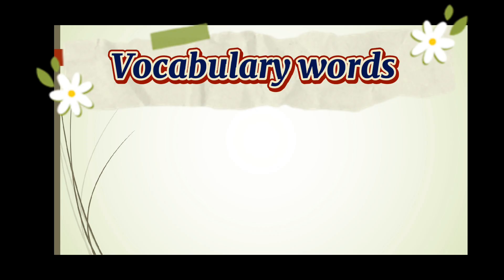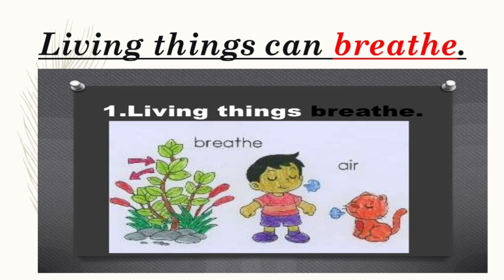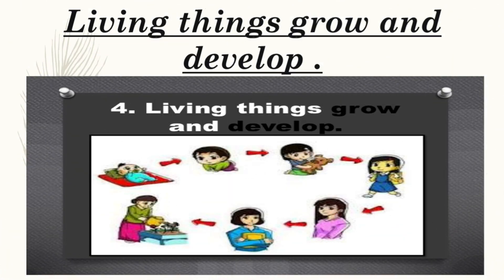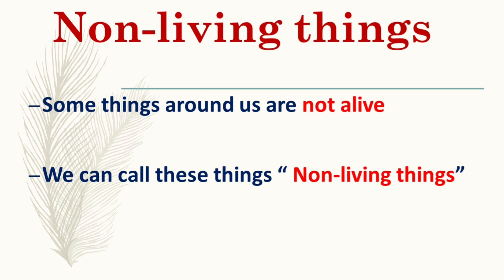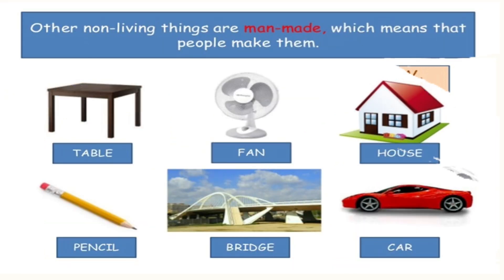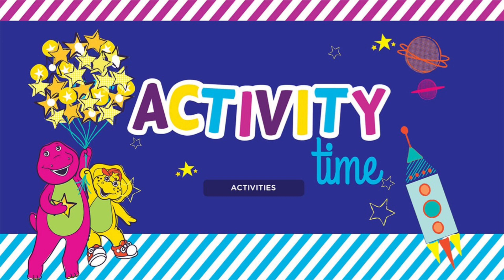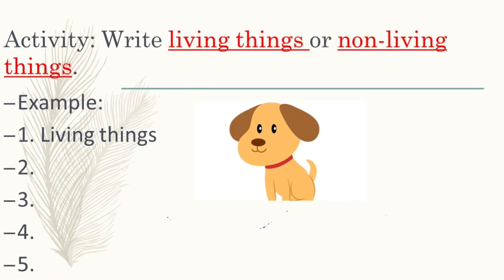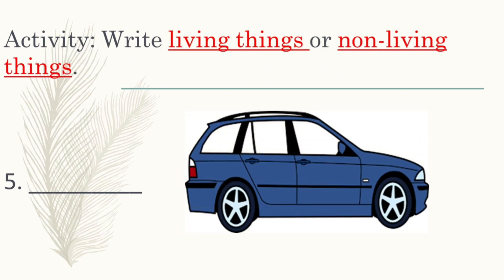2021 sarasas burapha online class